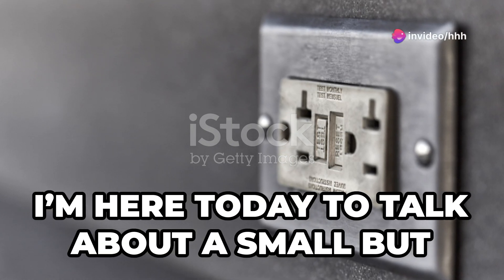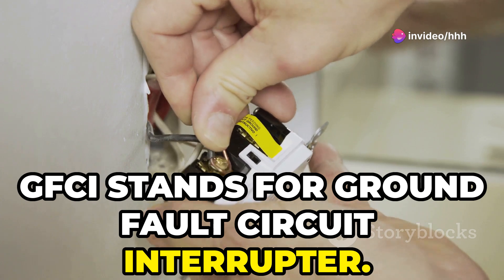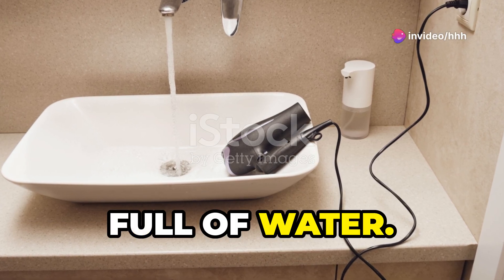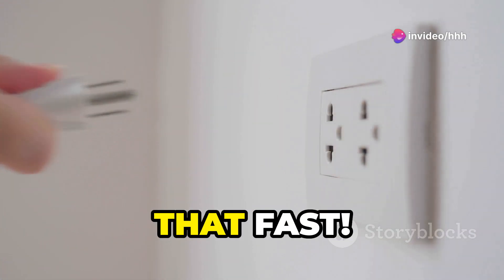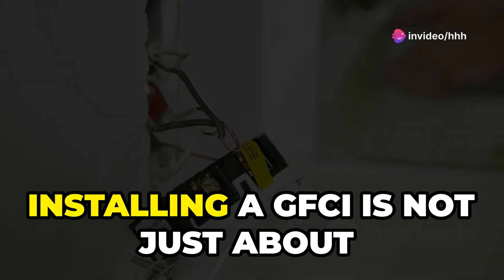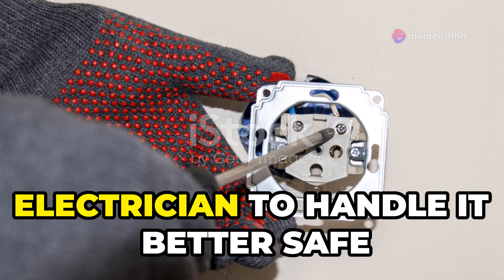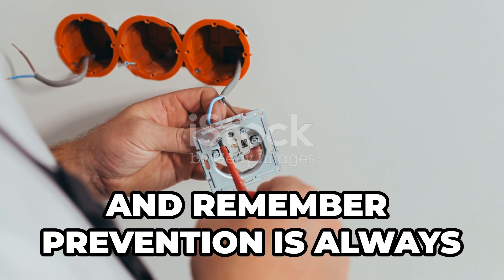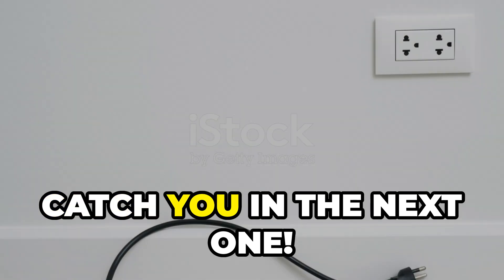Safety : The Ultimate Guide to GFCI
Welcome to our comprehensive guide on mastering safety with Ground Fault Circuit Interrupters (GFCI)! In this essential tutorial, we'll delve into everything you need to know about GFCIs, from how they work to why they're crucial for protecting you and your loved ones from electrical hazards. Whether you're a homeowner, electrician, or DIY enthusiast, understanding GFCIs is paramount for ensuring a safe and secure electrical environment in any space.

Understanding GFCIs:
First and foremost, we'll provide a thorough overview of what GFCIs are and how they function. Ground Fault Circuit Interrupters are specialized electrical devices designed to protect against electric shock by monitoring the flow of electricity in a circuit. We'll explain the principles behind GFCI operation, including how they detect ground faults and quickly interrupt power to prevent potentially life-threatening situations.

Types of GFCIs:
Next, we'll explore the different types of GFCIs available on the market and where they're commonly used. From outlet-mounted GFCIs to circuit breaker GFCIs and portable GFCI devices, we'll cover the various options you have for incorporating GFCI protection into your electrical system. Whether you're installing GFCIs in your kitchen, bathroom, garage, or outdoor spaces, we'll help you choose the right type for your specific needs.

Installation and Maintenance Tips:
Once you understand the importance of GFCIs, we'll provide practical guidance on how to install and maintain them effectively. We'll walk you through the installation process, from identifying suitable locations for GFCI outlets to wiring them correctly and performing essential tests to ensure proper functionality. We'll also discuss best practices for maintaining GFCIs, including regular inspections and troubleshooting common issues that may arise.

Benefits of GFCIs:
Throughout the video, we'll highlight the numerous benefits of GFCIs beyond just electrical safety. From preventing electrical fires and protecting sensitive electronic equipment to complying with building codes and enhancing property value, GFCIs offer a multitude of advantages for homeowners and businesses alike. We'll showcase real-life scenarios where GFCIs have made a difference in preventing accidents and saving lives.

GFCI FAQs and Myths Debunked:
To address common questions and misconceptions surrounding GFCIs, we'll tackle some frequently asked questions and debunk prevalent myths. Whether you're curious about how GFCIs work in tandem with other electrical safety devices or skeptical about their effectiveness in certain situations, we'll provide evidence-based answers to help you make informed decisions about GFCI installation and usage.

Conclusion:
In conclusion, mastering safety with GFCIs is a crucial step towards creating a secure electrical environment in any home or workplace. By understanding how GFCIs work, where they're needed, and how to install and maintain them properly, you can significantly reduce the risk of electrical accidents and protect yourself and your loved ones from harm. Join us on this enlightening journey to harness the power of GFCIs and ensure a safer, more resilient electrical infrastructure for all.